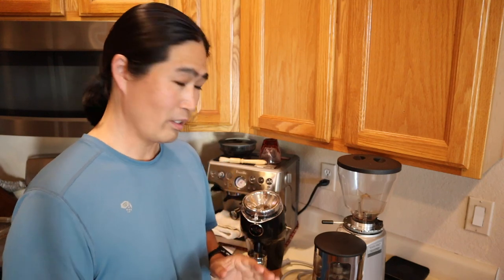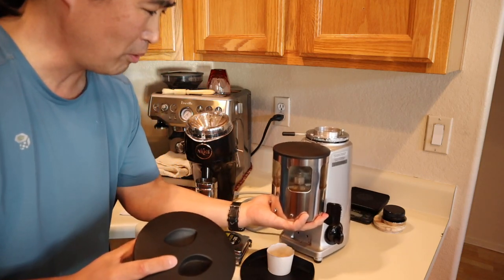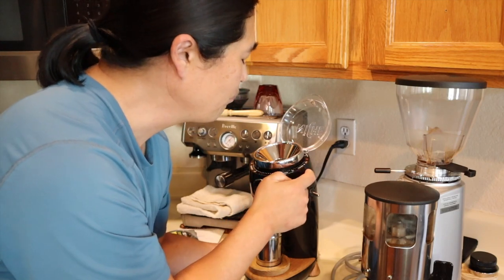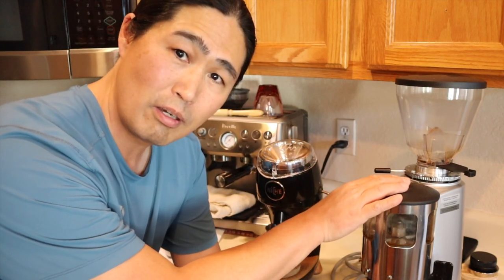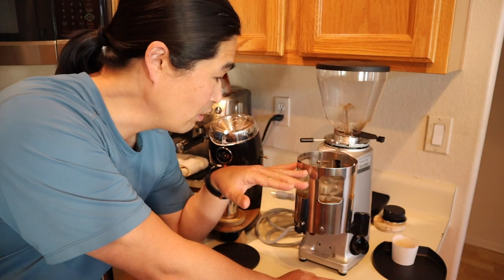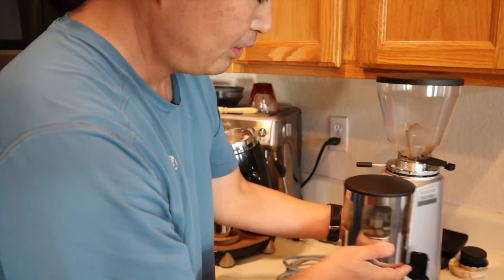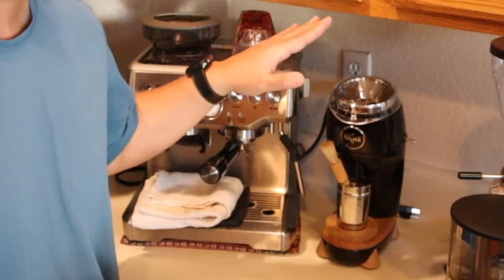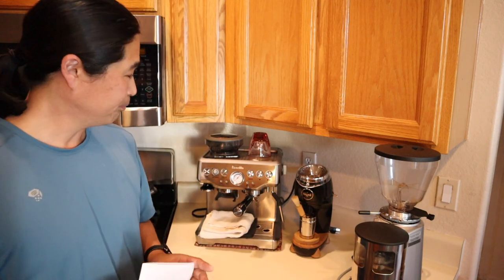Niche "Zero" vs. Mazzer "Mini" Coffee Grinder at home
Mazzer Mini
Baratza Sette 270Wi-Grind by Weight